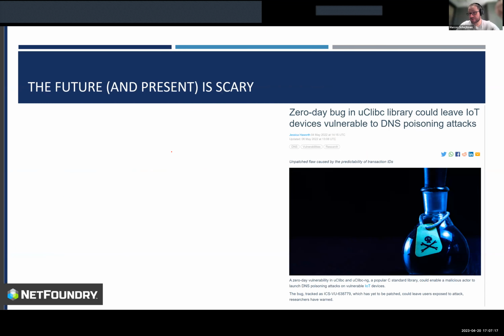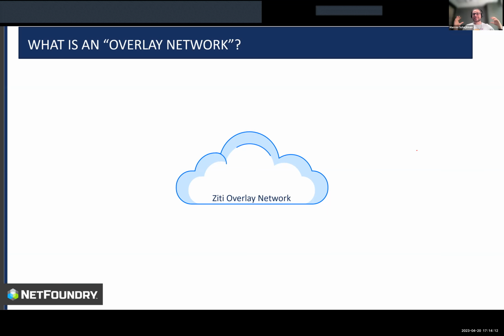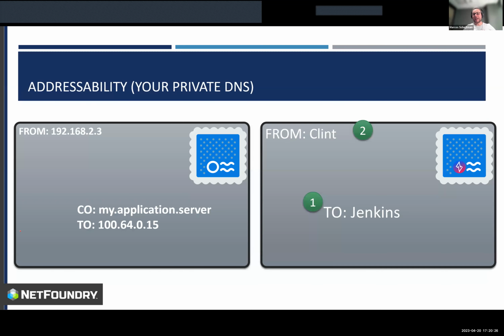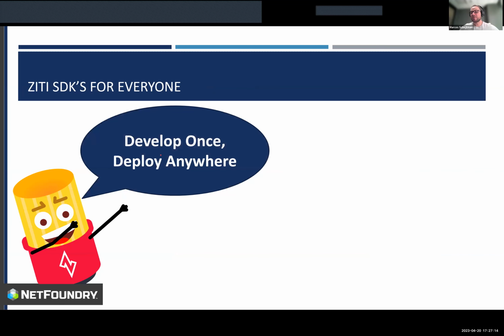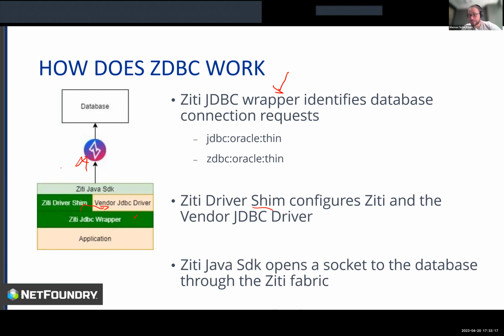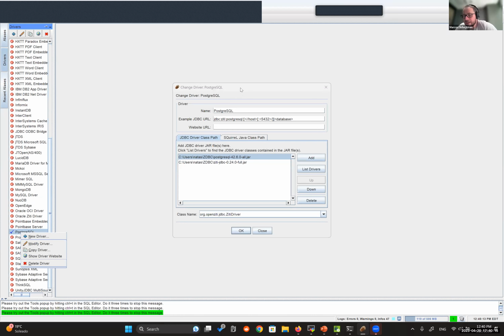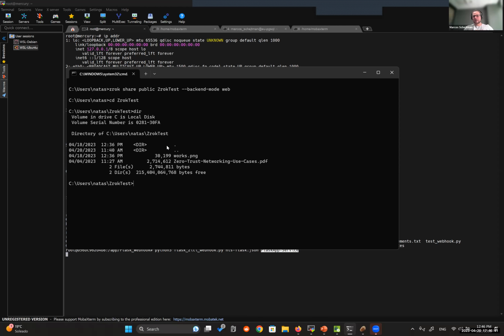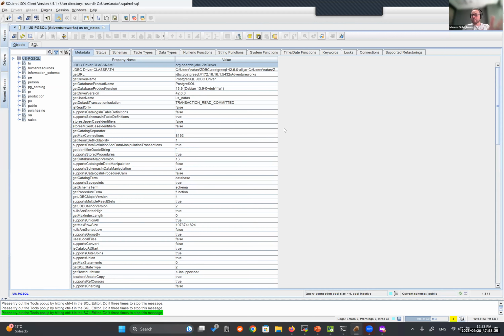Zero Trust Database Access Using OpenZiti and JDBC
Zero Trust Database Access Using OpenZiti and JDBC - 20th April 2023

By:
Marcos Schejtman